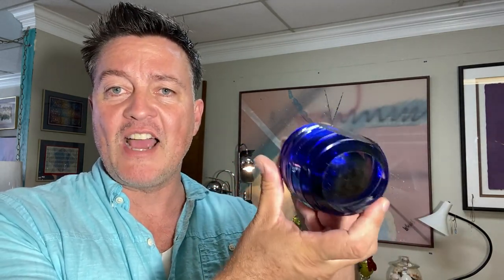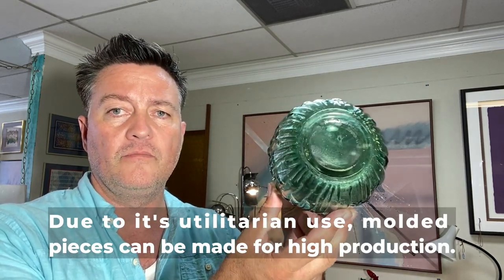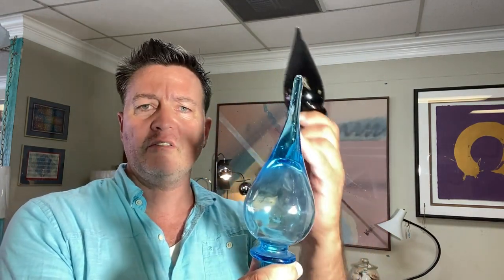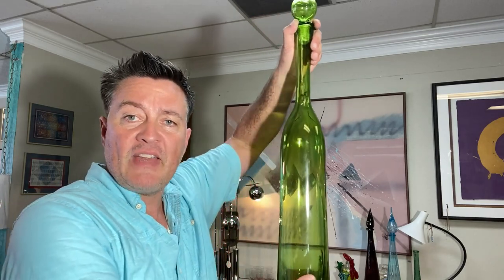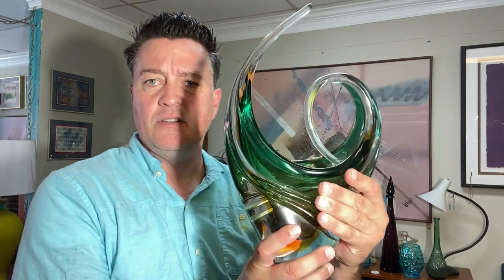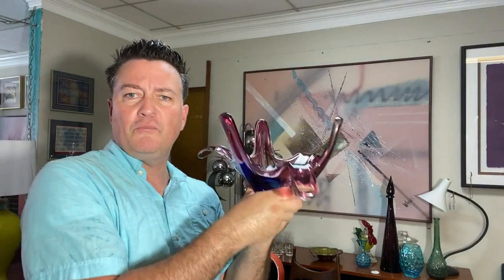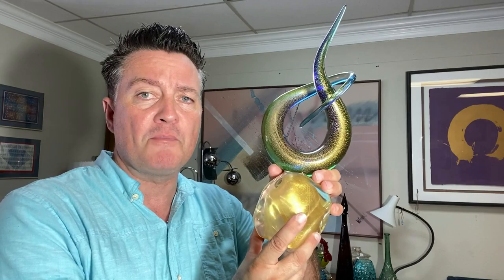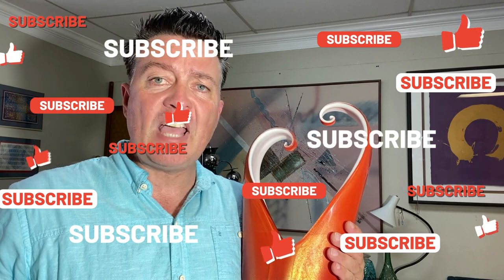Italian Murano and Empoli, My Collection Part 2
AGO is back with its second installment of showing off our collection of Murano and Empoli glass.  In this video we will be showing our signed Murano pieces as well as Empoli and those pieces that may or may not be Empoli or Murano.  :)  (correction: in the word "foglia", the G is silent.)